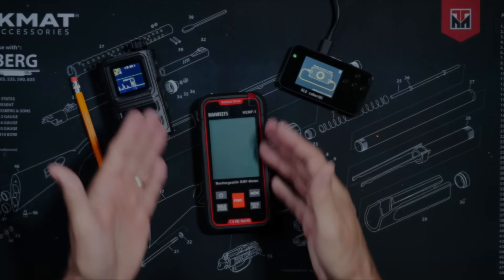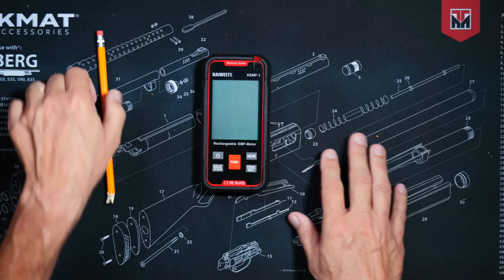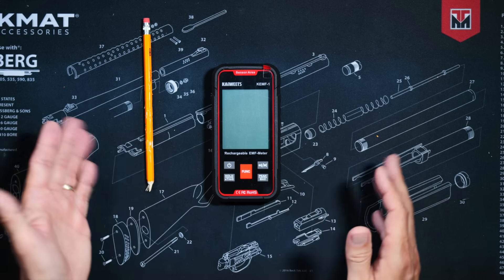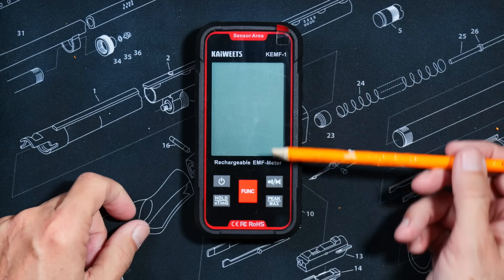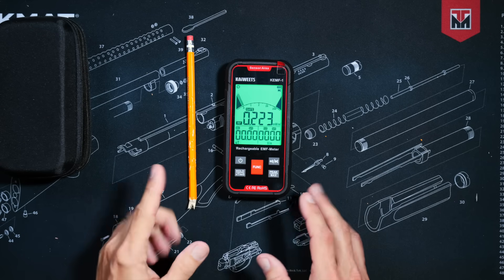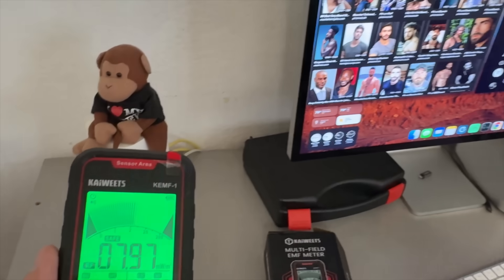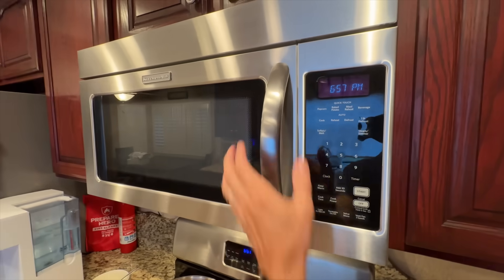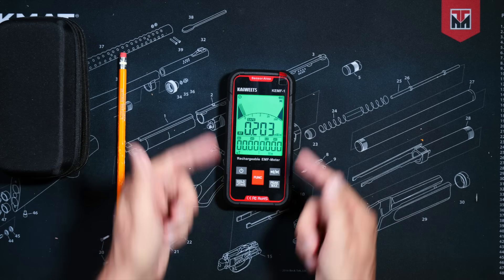KaiWeets EMF Meter & Ghost Detector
In this video I review the Kaiweets KEMF-1 EMF and Ghost Detector. I show you what this EMF detector can do and what its used for and I test some common household items around my house for any dangerous EMF levels. I also test how dangerous the RF emissions from my ham radio and GMRS radios are. And I test how well this inexpensive low-cost EMF detector can find ghosts in the wild.